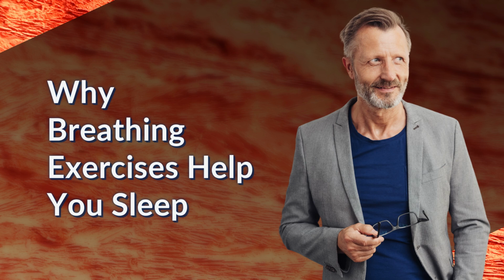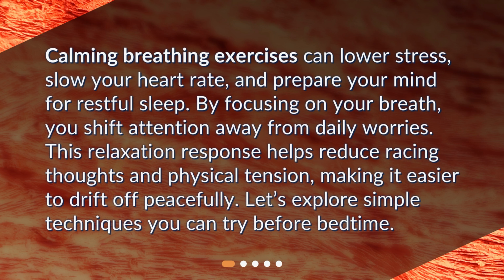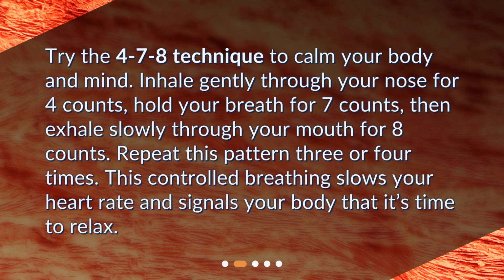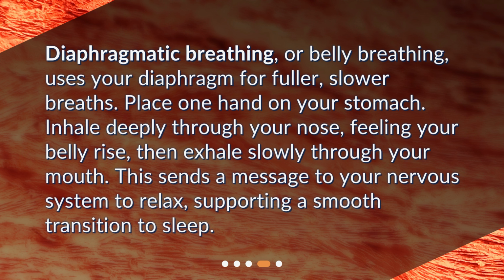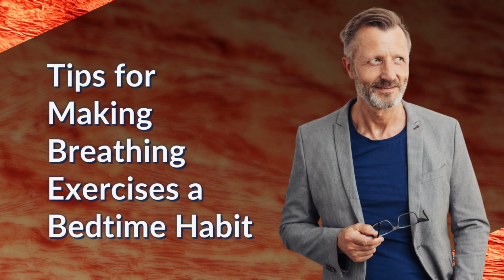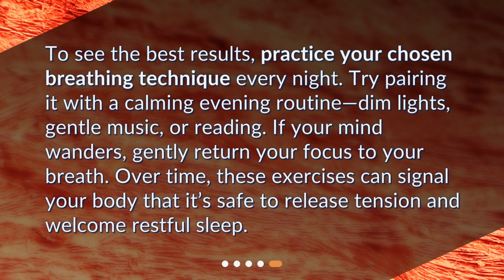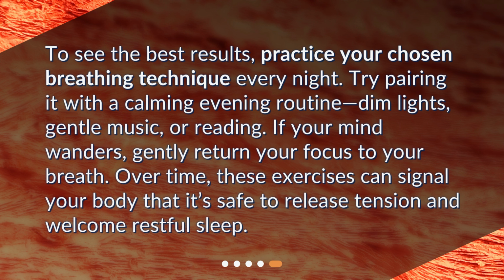5 Calming Breathing Exercises for Better Sleep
Sleep Breathing Tips 👉 Discover five easy breathing exercises to calm your mind and body before bed. Learn step-by-step techniques like 4-7-8 and box breathing to reduce stress and improve your sleep quality. Perfect for building a relaxing bedtime routine. Try these mindful habits for more restful nights!

00:00 🔹 Why Breathing Exercises Help You Sleep
00:23 🔹 The 4-7-8 Breathing Technique
00:56 🔹 Box Breathing: Find Your Calm Center
01:29 🔹 Diaphragmatic Breathing for Deep Relaxation
02:00 🔹 Tips for Making Breathing Exercises a Bedtime Habit

📌 Healthy Sleep Habits 🔸 Bedtime Routines and Wind-Down Techniques 🔸 Calming Breathing Exercises to Try Before Bed